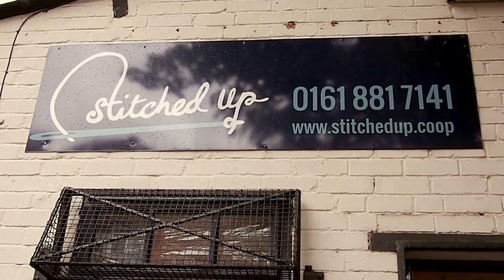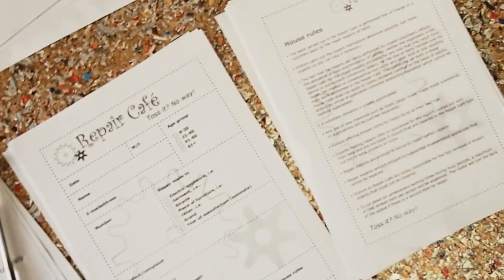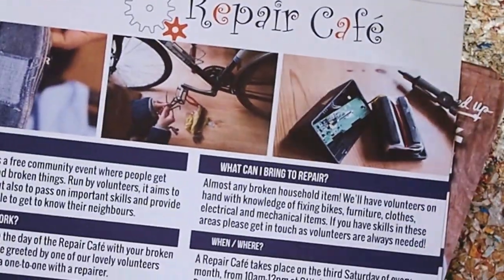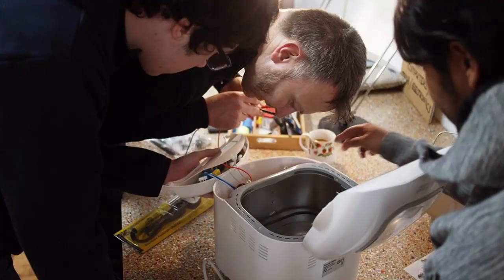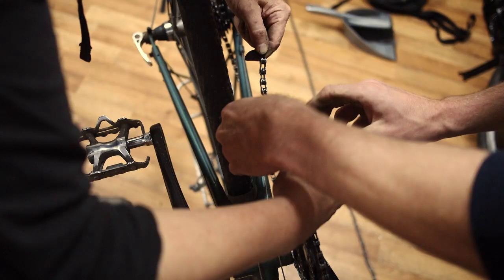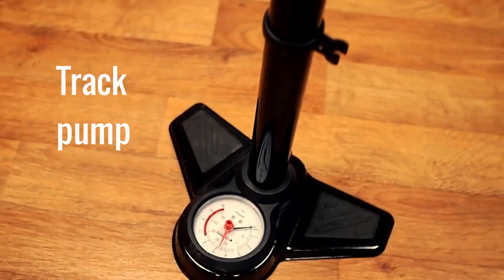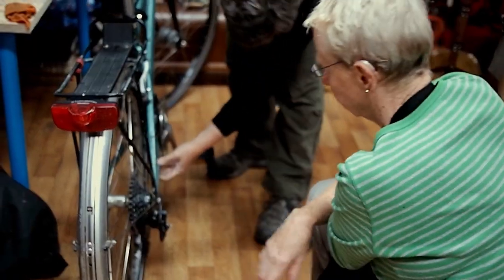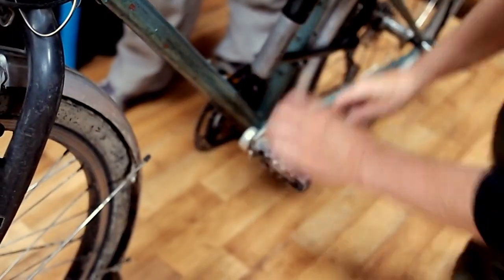How to Set Up a Repair Café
The team behind Manchester's first Repair Café share some tips on how to set one up...